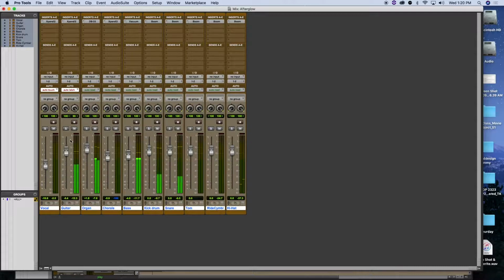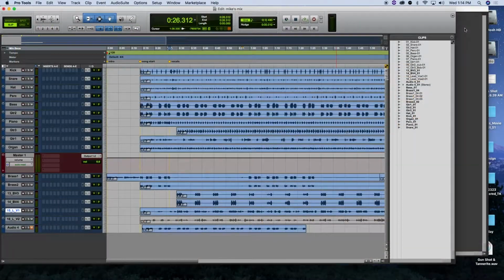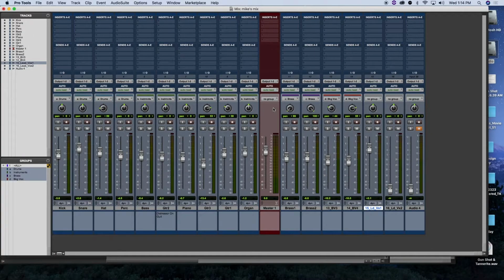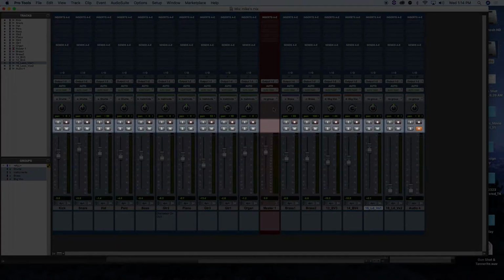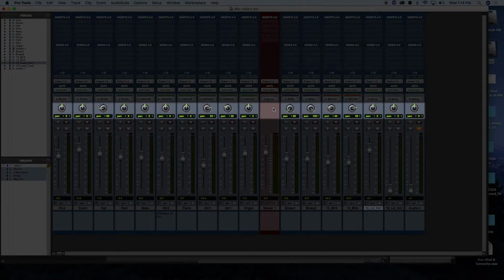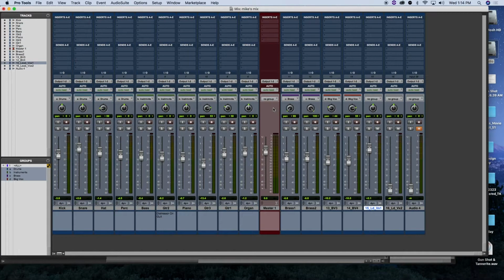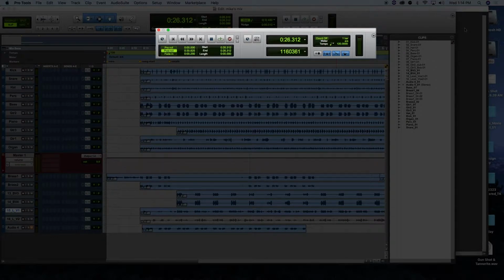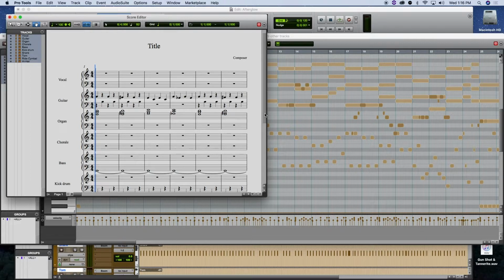Five Pro Tools Windows You NEED To Know!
In Pro Tools, you need to know each of the main windows like the back of your hand as you start in your producing career. In this video, we go over the Top 5 Pro Tools windows you need to know.